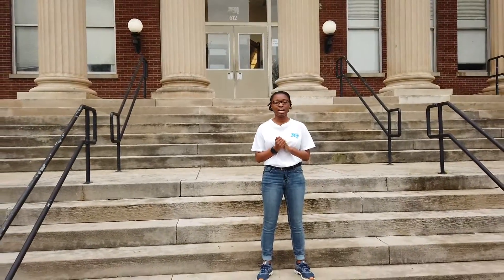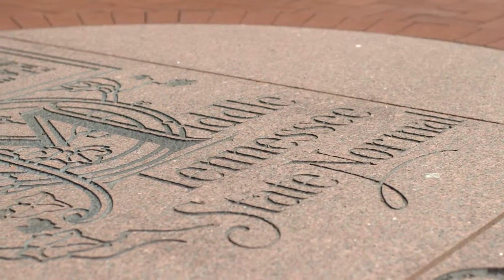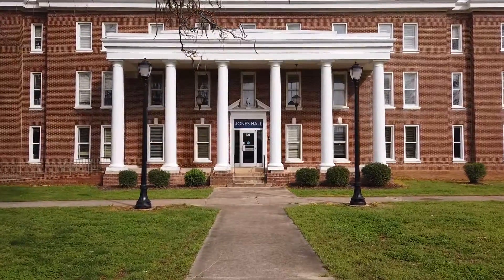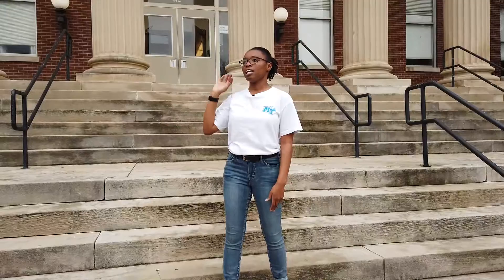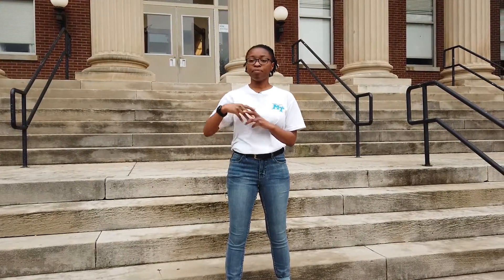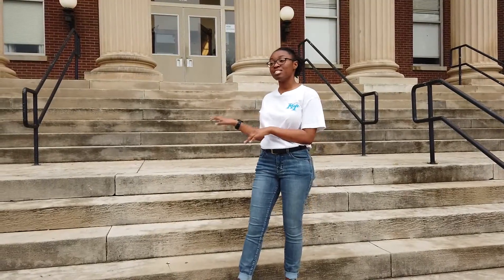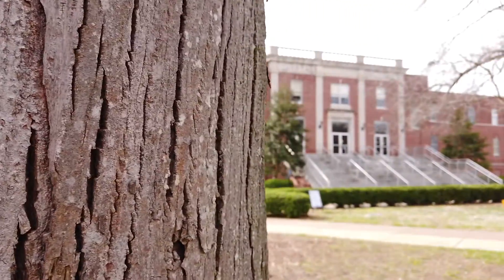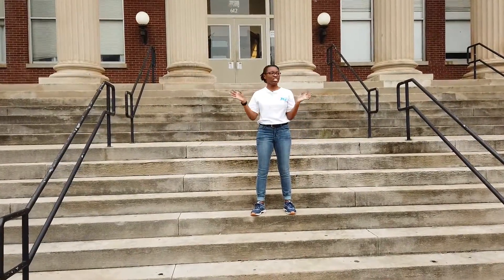Kirksey Old Main | MTSU Virtual Campus Tour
Follow student tour guides through this virtual tour of the many colleges and historic locations across the beautiful campus of Middle Tennessee State University. This stop, the historic KOM.